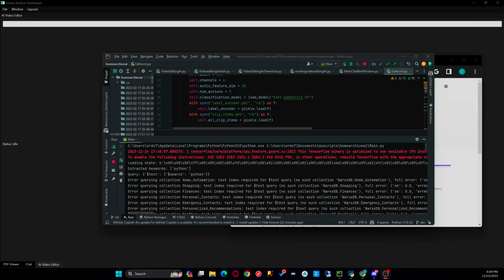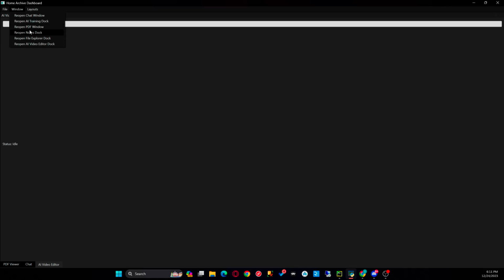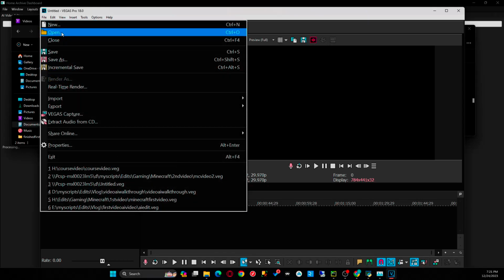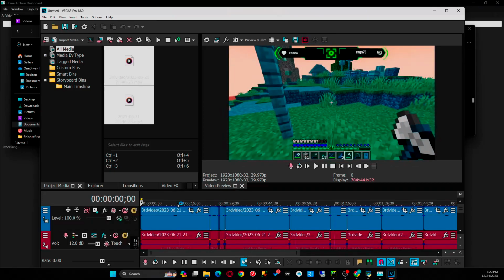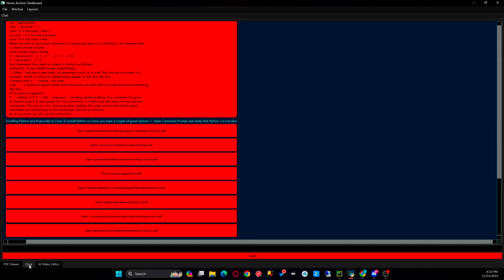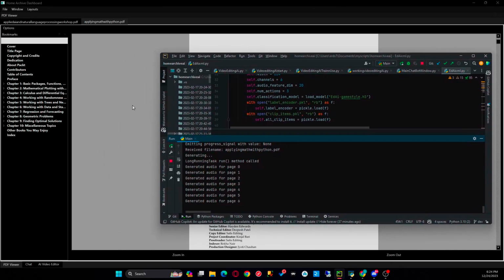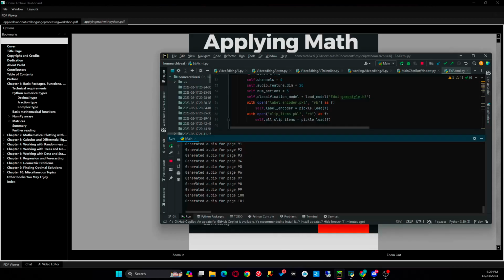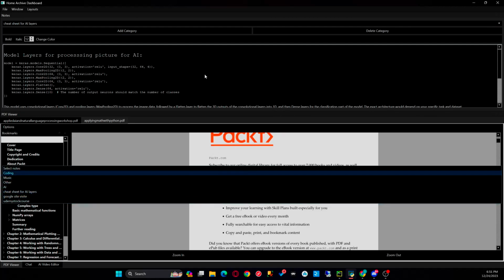Personal Dashboard and Video Editing AI (Model)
this is documentation for what i have completed so far and what im doing with my personal Dash Board and finally putting the video editing base model on Hugging face repo. video mainly is me improving on my self and documenting along the way and discovering  how i learn in the process so i can pin point and enhance or make it constant enough so i can learn fast and keep going with my goals.